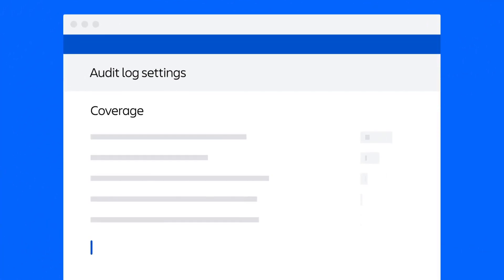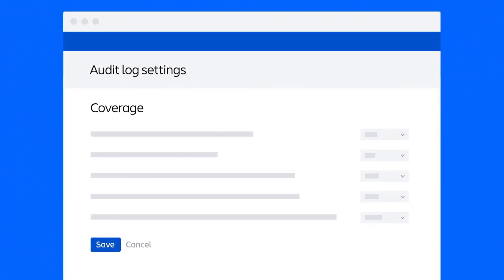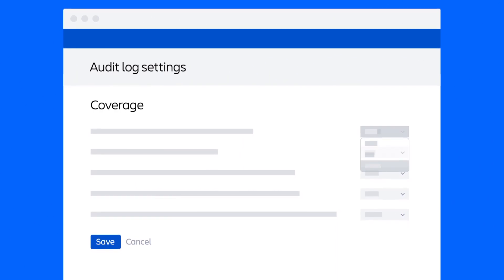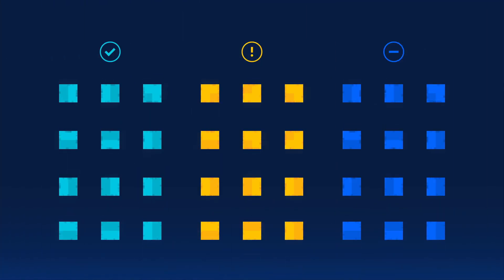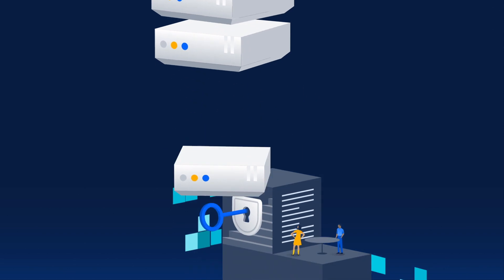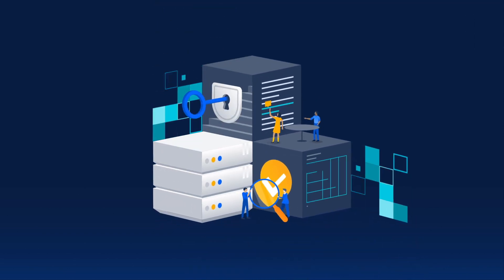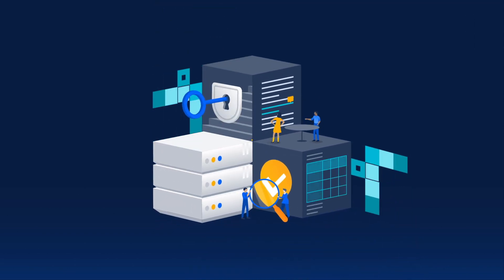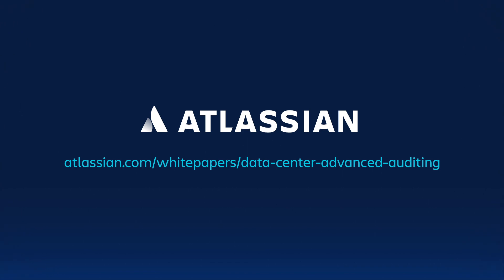Atlassian Data Center Advanced Auditing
As an organization grows, remaining in compliance and monitoring the security of your instance can be challenging - especially when you don't have the right tools. Advanced auditing, a new Data Center capability, helps you generate a comprehensive record of all the events in your instance. By integrating your third-party monitoring tools with Data Center, you can gain valuable insight what's going on in your instance.

For helpful tips, tricks, and recommendations for integrating with some of the most popular monitoring tools, check out our advanced auditing whitepaper.